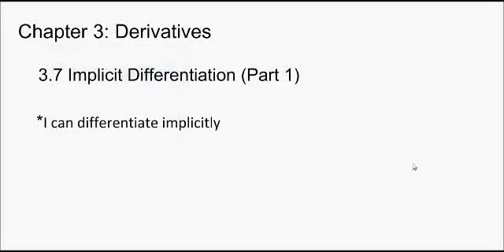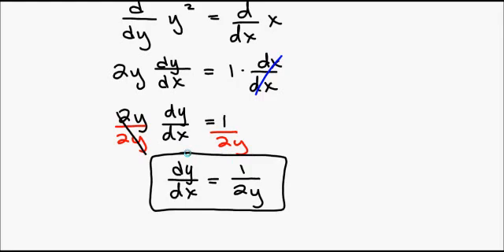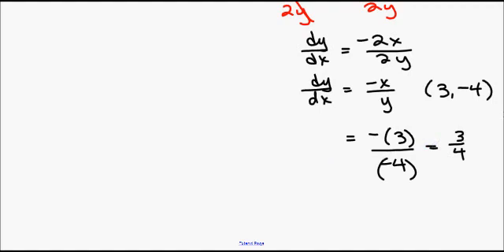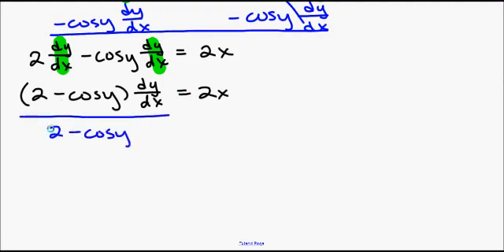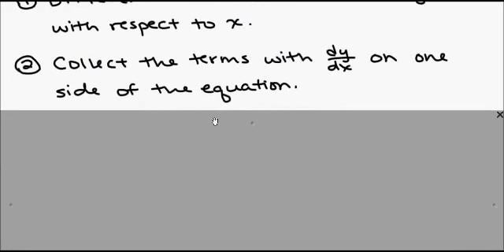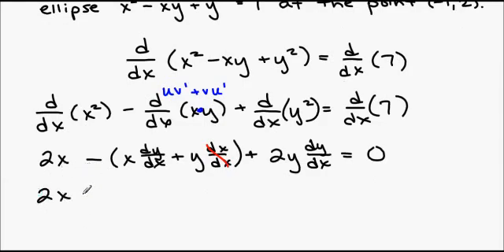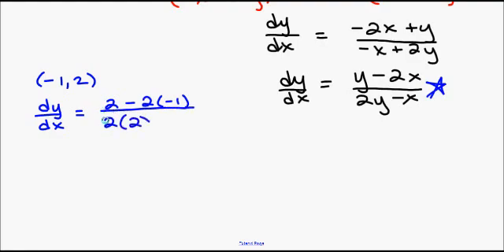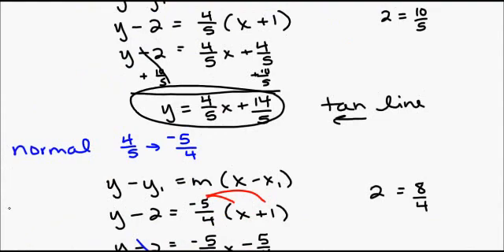Calculus - 3.7 Implicit Differentiation (Part 1)